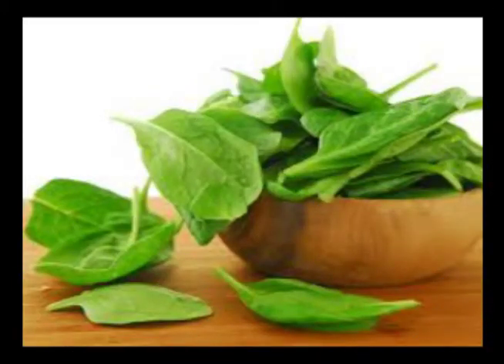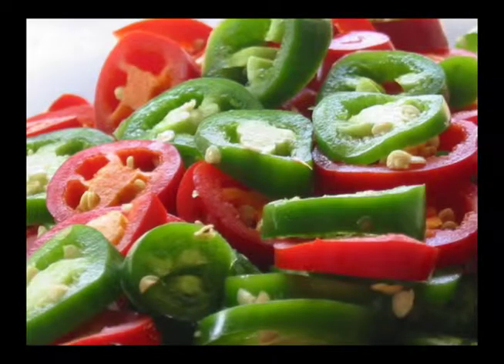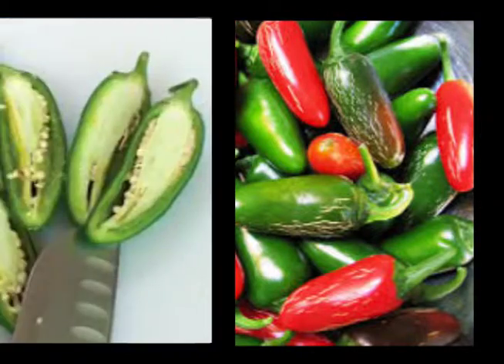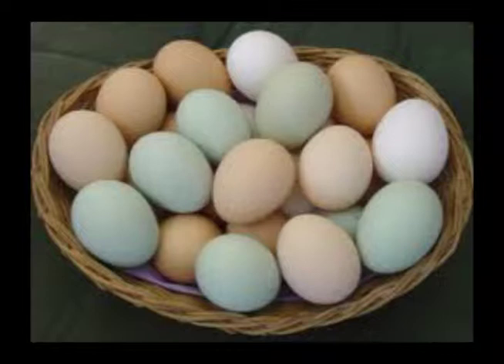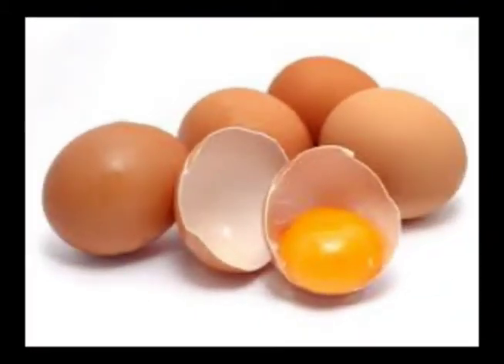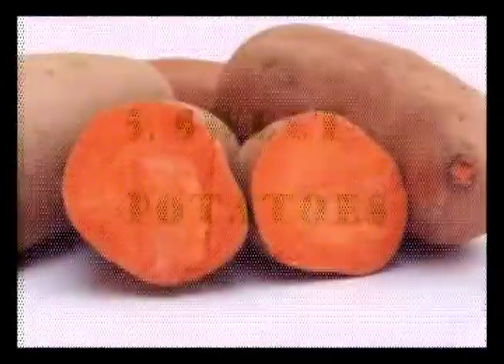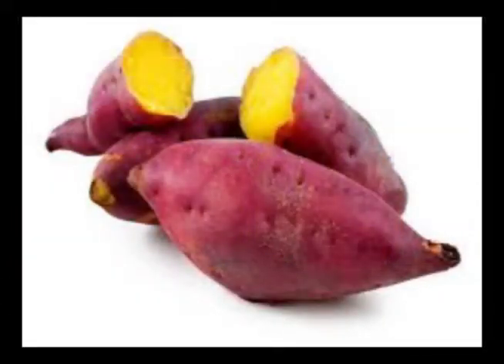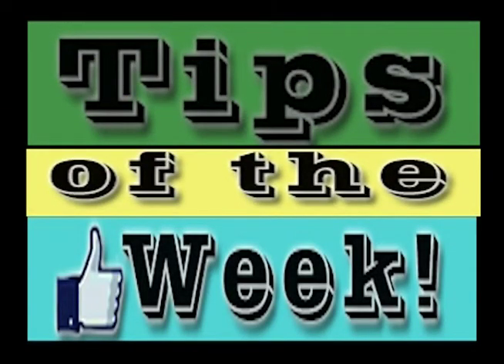Top 5 Foods that Boosts our Metabolism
No COPYRIGHT please. Thank You!